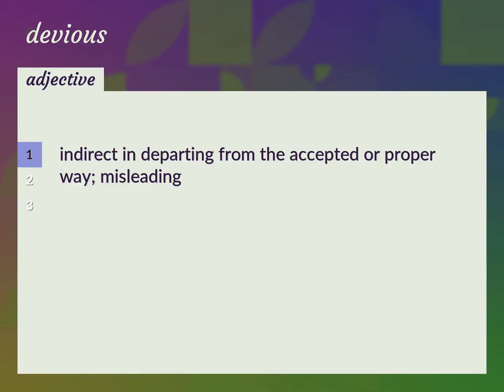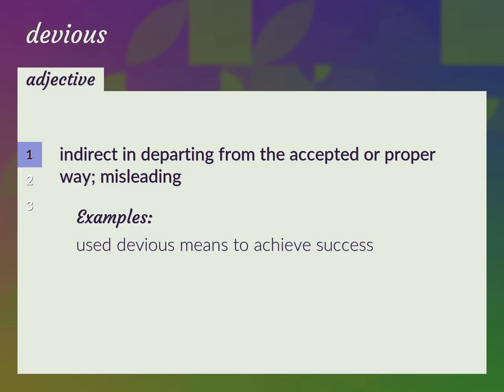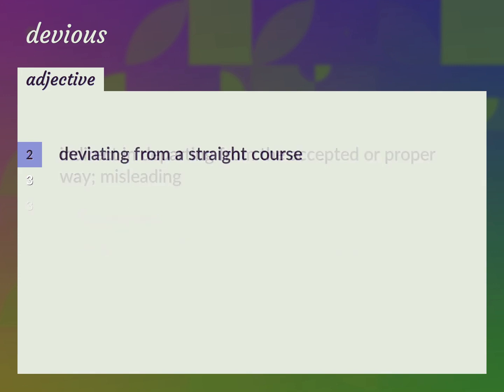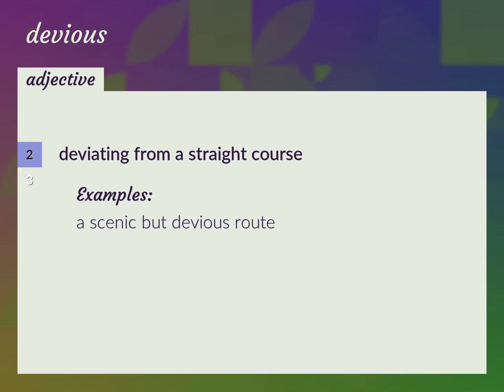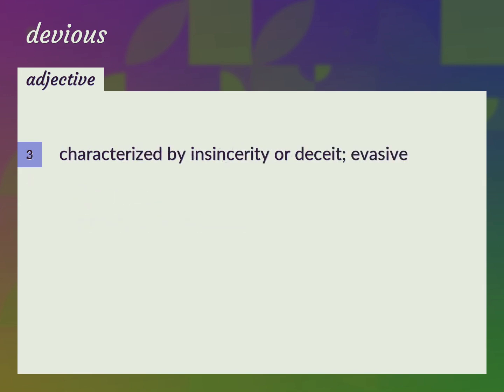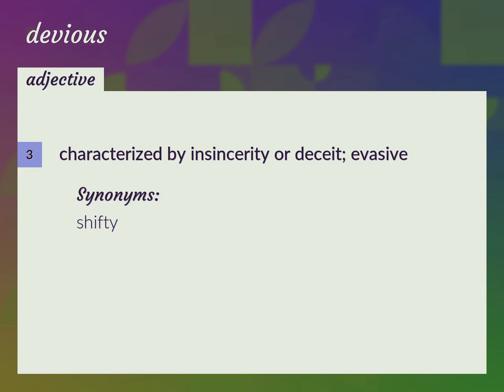Devious | meaning of Devious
What is DEVIOUS meaning?